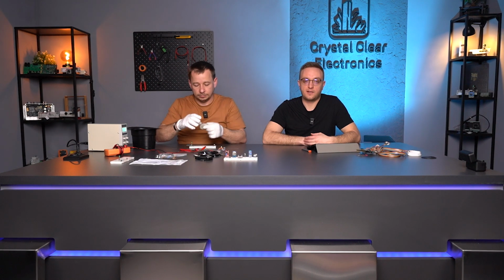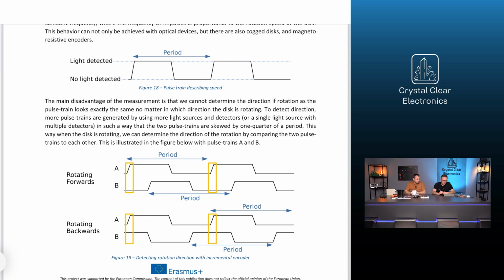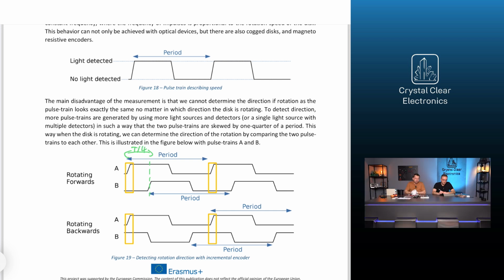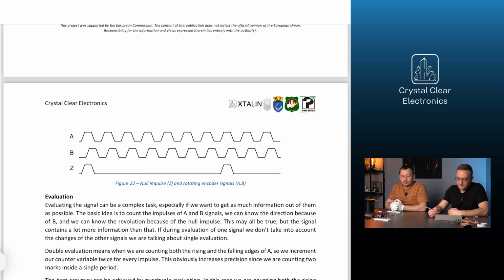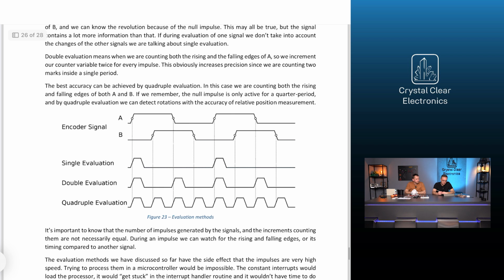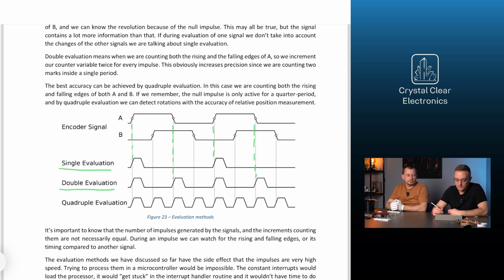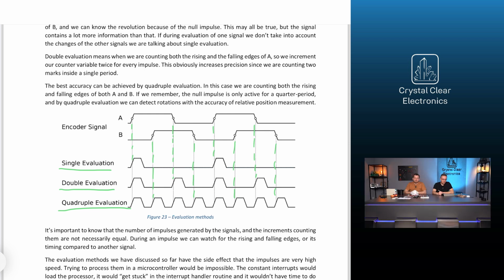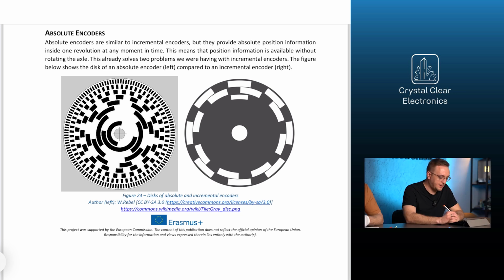23/04 Additional Useful Sensors – Incremental and absolute encoders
The topic of sensors will be presented by Gergő Herángli and Gergely Lágler.